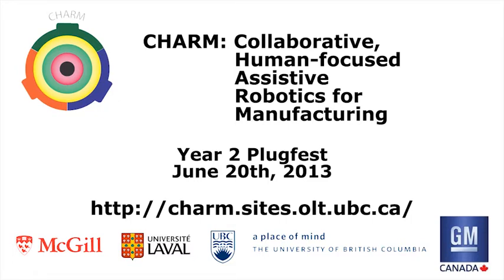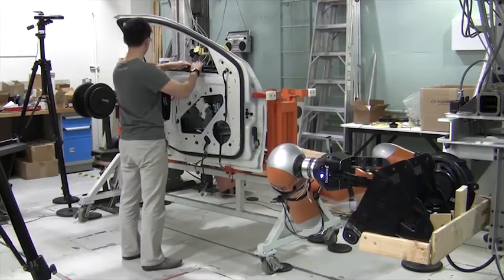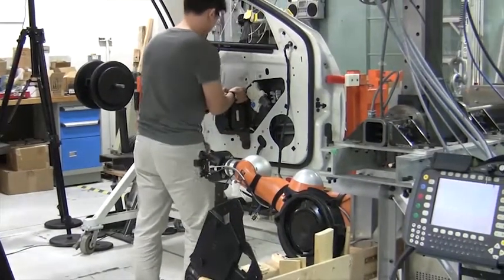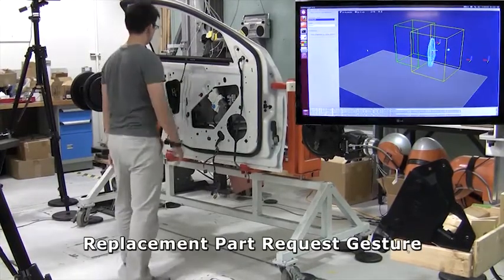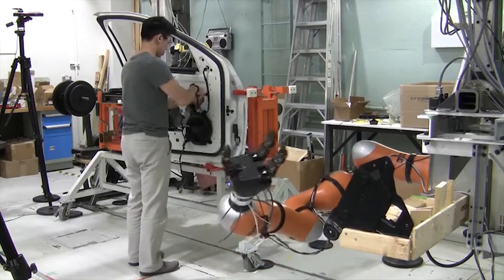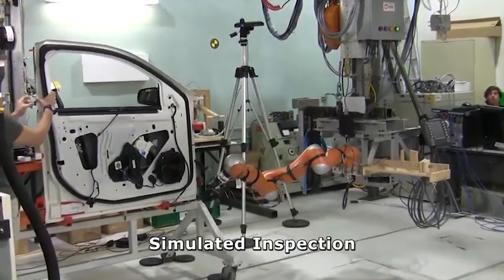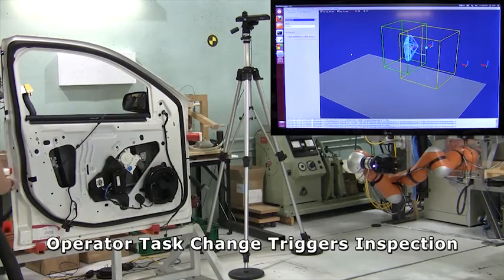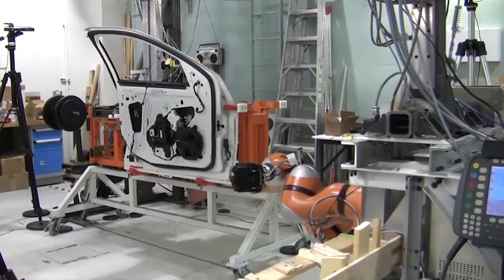CHARM Human-Robot Interaction for Industrial Assembly Demonstration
A demonstration of human-robot collaborative assembly, as part of the 2nd year of the CHARM project.